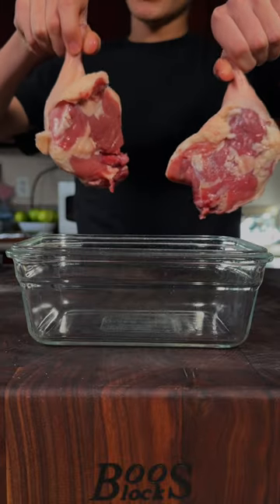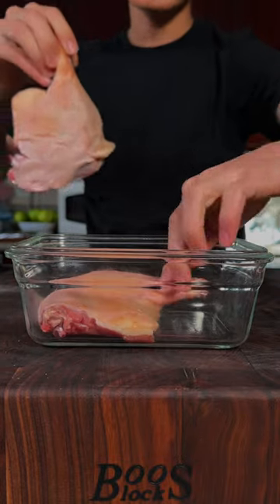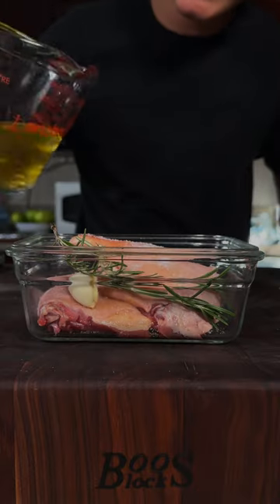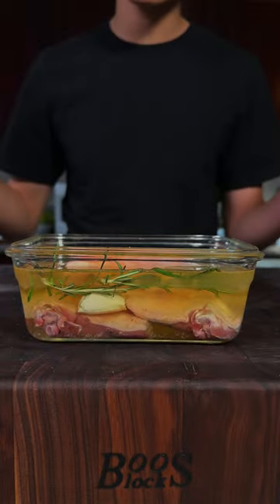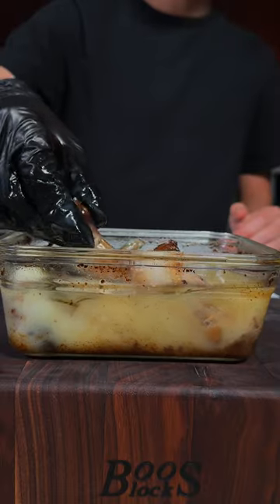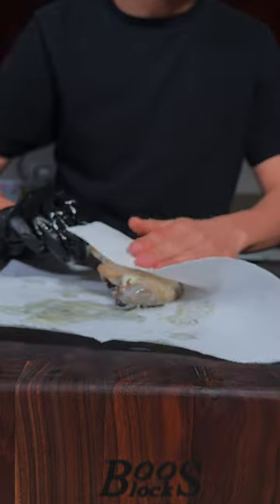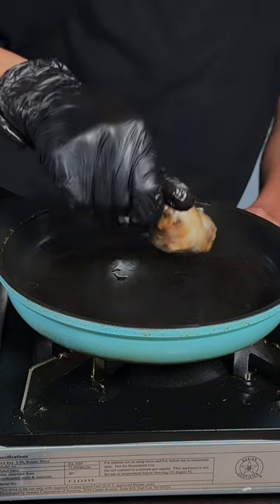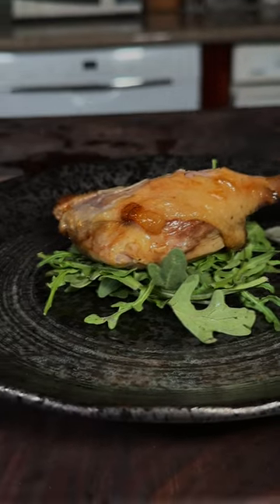Duck Leg Confit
Duck Confit is essentially duck cooked in its own fat. It makes the duck legs super tender and juicy. This was absolutely delicious!

I cooked this in the oven at 350 degrees Fahrenheit for about 1-2 hours. (Be careful make sure the fat does not overflow)